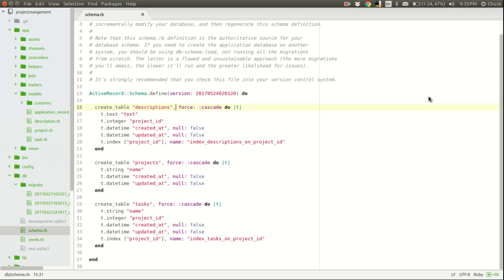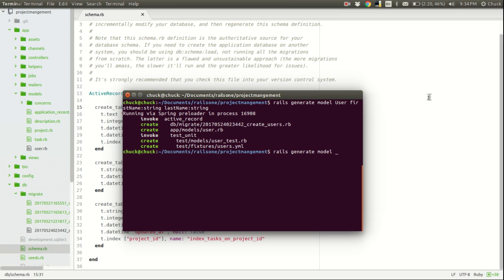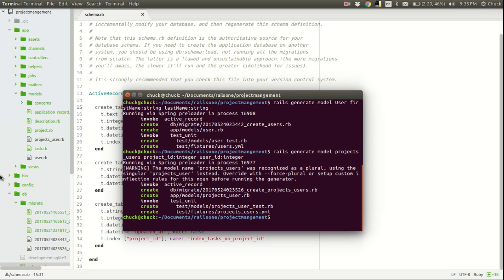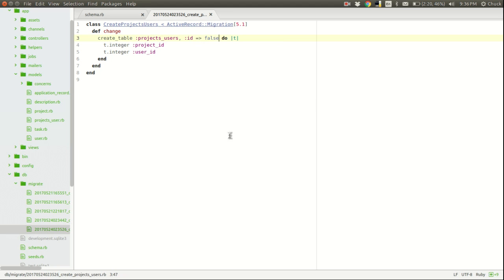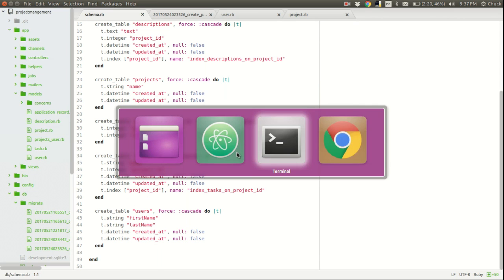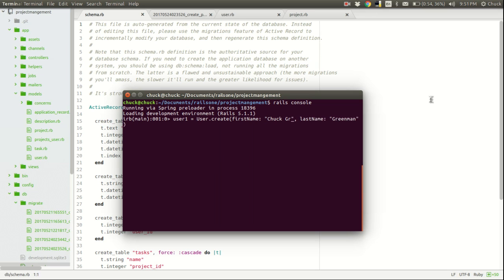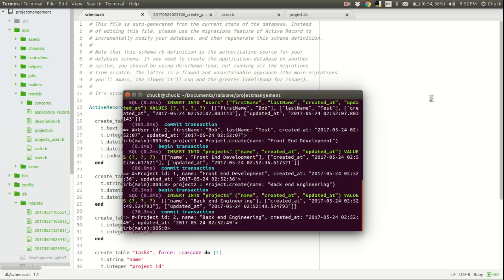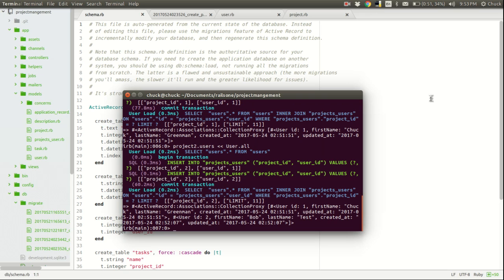#3 Has And Belongs To Many Relationships With Active Record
There are two ways to create a many to many relationship in Rails.  Has and Belongs To Many is the simpler of the two, that simplicity comes at a cost, we can't add information in the join table.